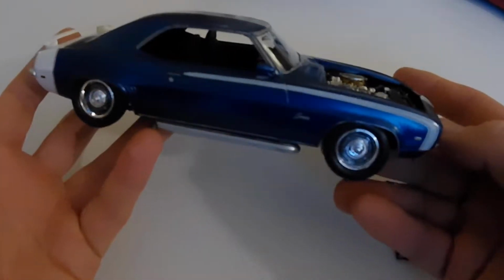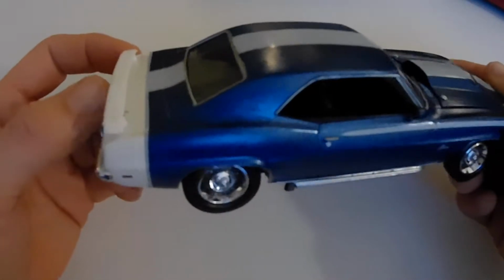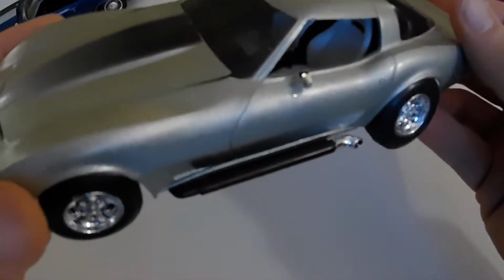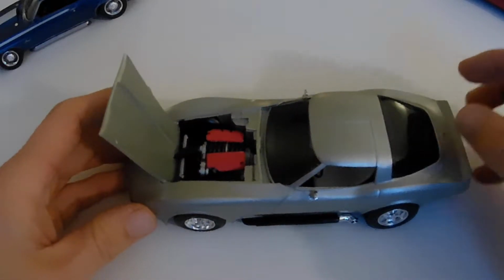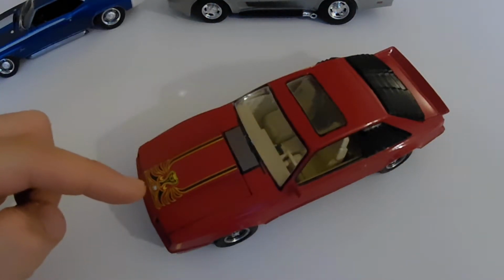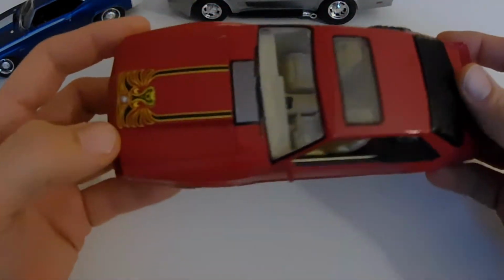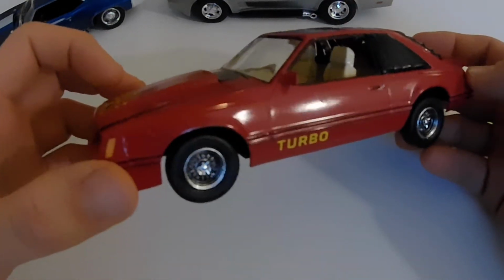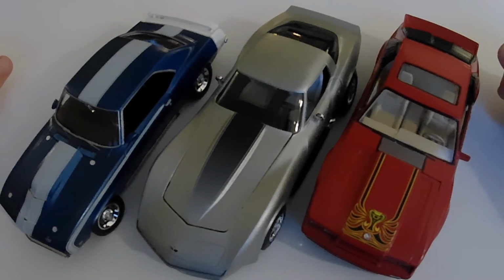Miniatures Monday - Episode 05: Scale Model Cars!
Our first look at scale model cars is three I've built that are preparing to leave the collection. I go over some tips and tricks about these particular models and the history of the 1:1 cars that they are based on.